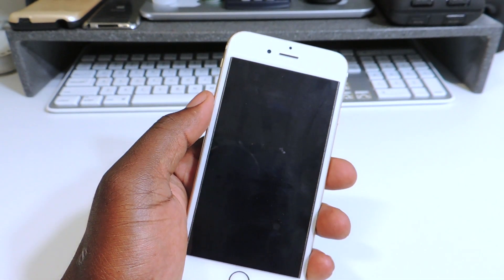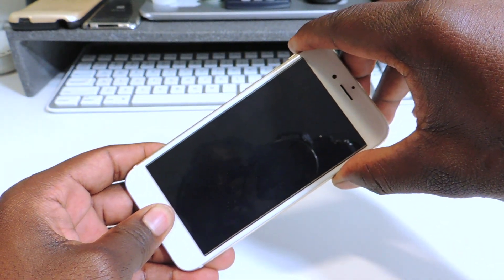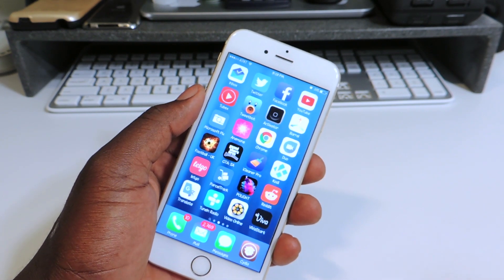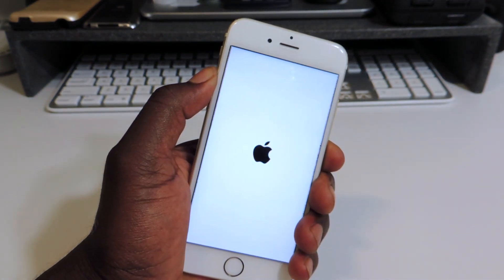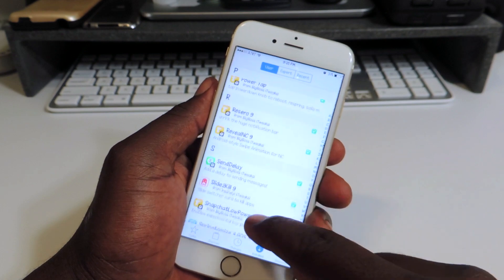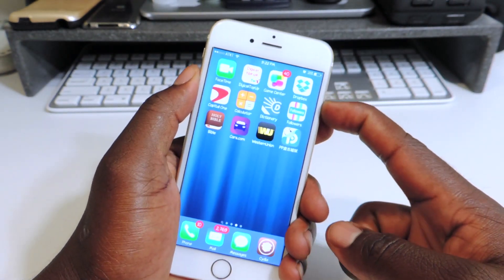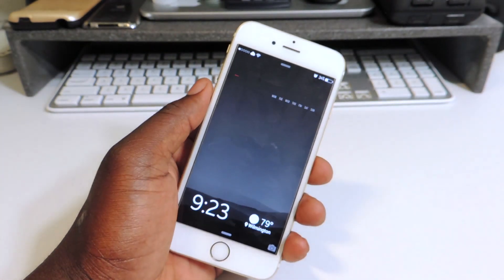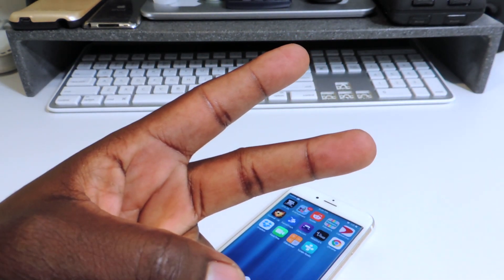BootLoop Easy Fix, No Computer No Restore Needed